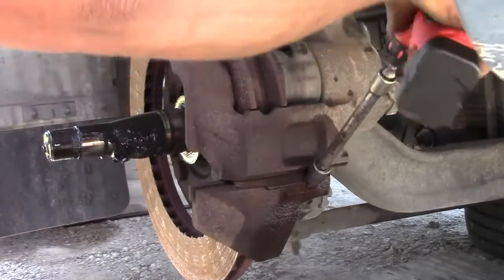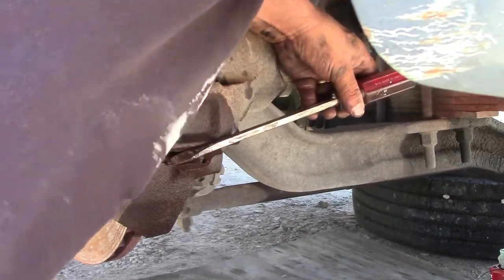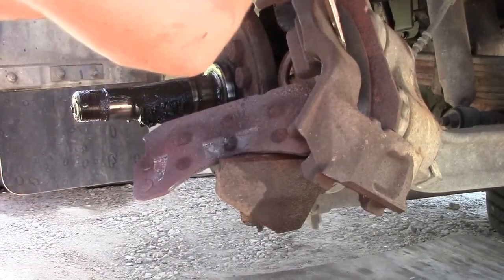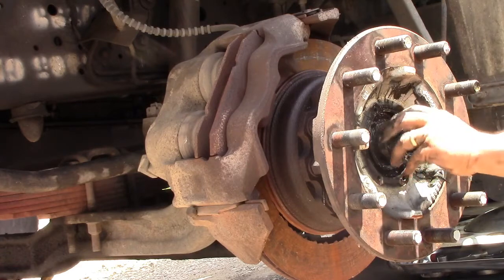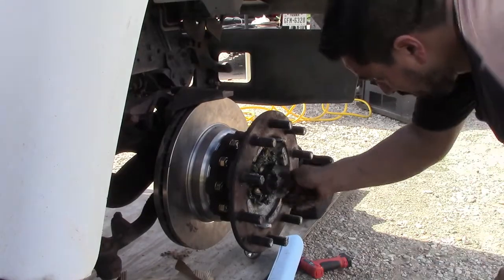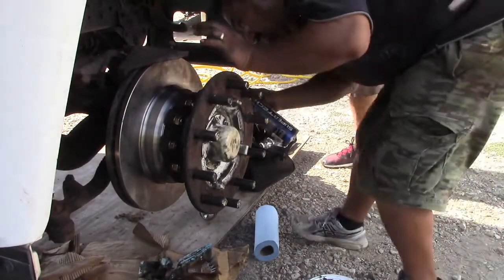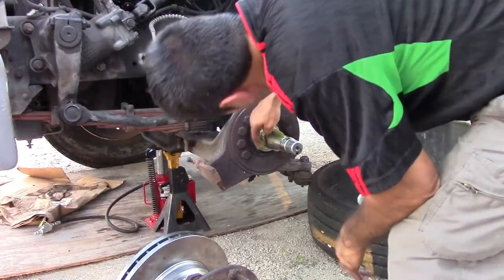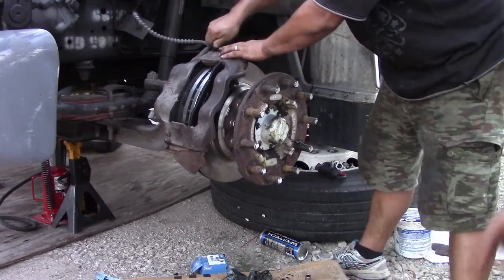1999 Ford F800 How to change front rotors and brake pads | Diesel Truck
1999 Ford F800 How to change front rotors and brake pads | Diesel Truck